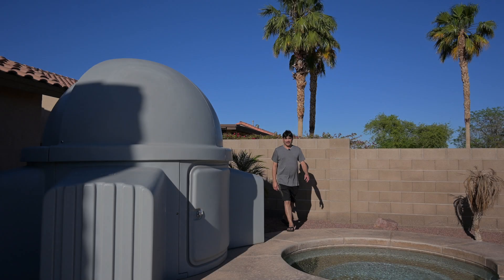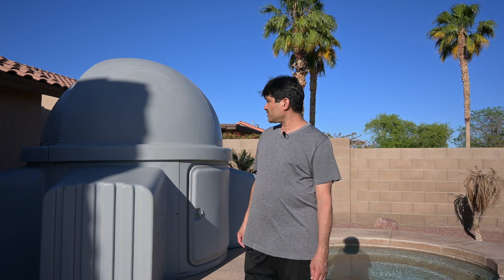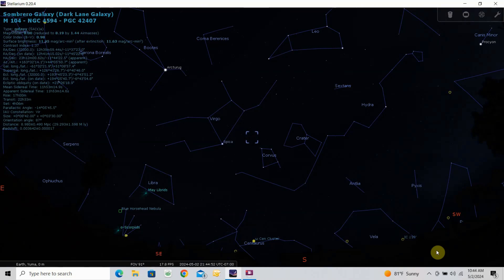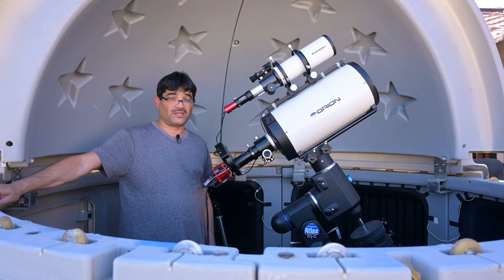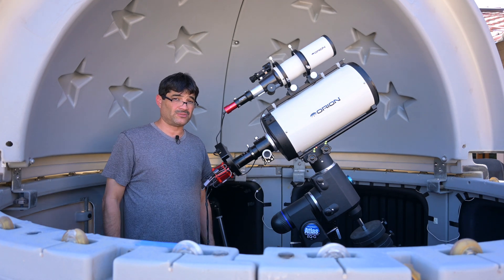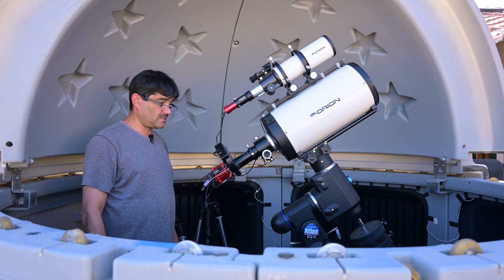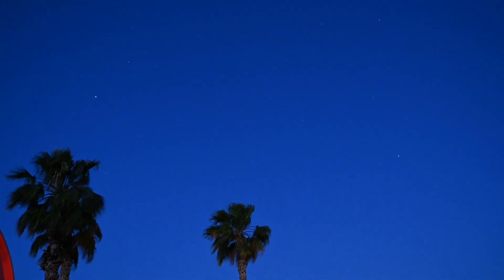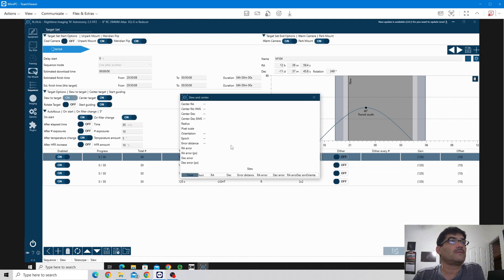Revisiting one of the 1st Galaxies that I imaged from my Backyard.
Tonight I go back and revisit one of the 1st objects that I imaged as I started in the Astrophotography hobby.  M104 (The Sombrero Galaxy) is a Galaxy 29 Million Lightyears from Earth near the Virgo Constellation.  Tonight I Image it from my Bortle 6/7 Backyard, hoping to get a better image than I did 12 years ago.

Smart Components - Cable Management